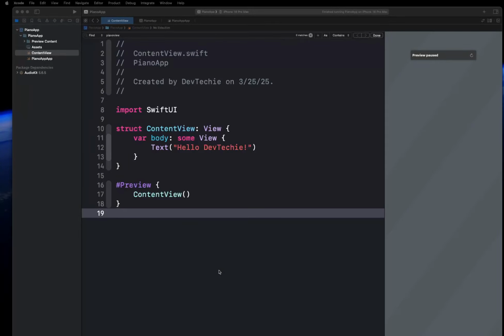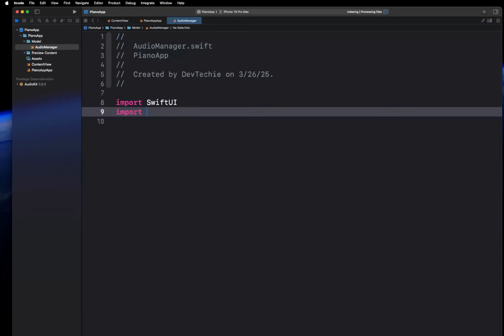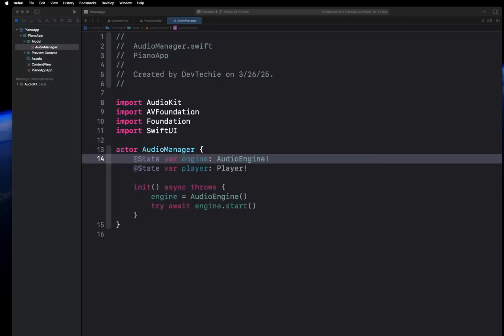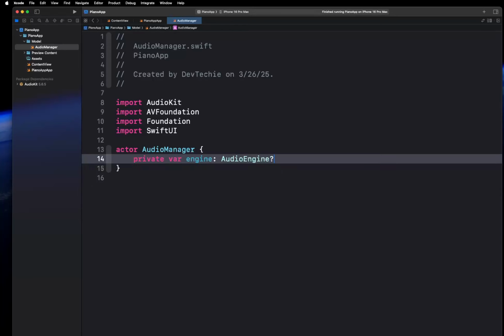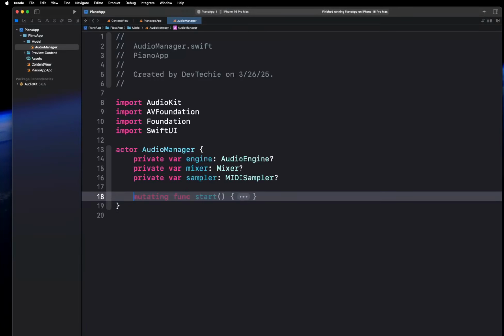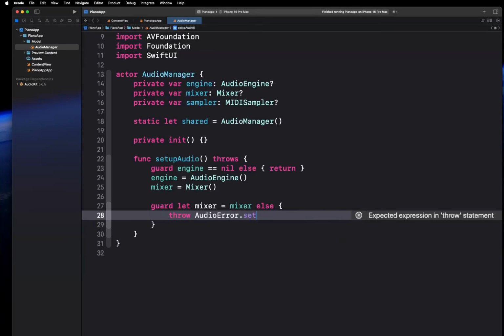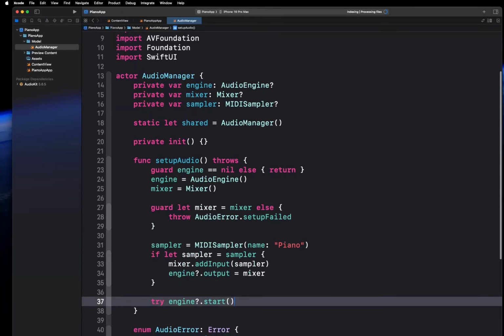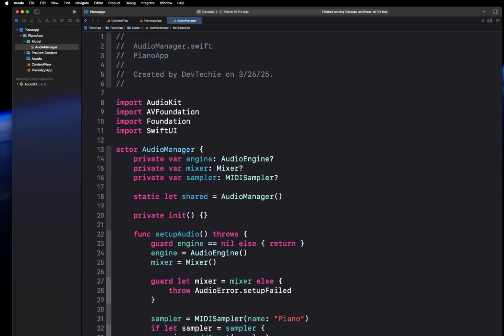Building a Piano App with AudioKit & SwiftUI: A Swift Package Manager Approach: AudioManager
Learn how to build a fully functional piano app using AudioKit and SwiftUI with Swift Package Manager. In this course, we’ll cover setting up AudioKit, handling touch inputs, and creating an interactive UI for an amazing music experience!